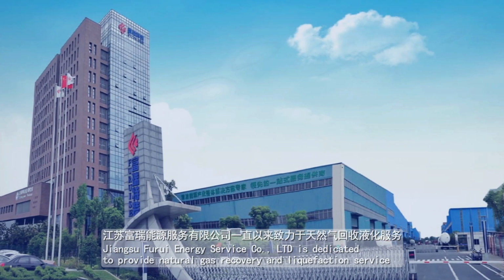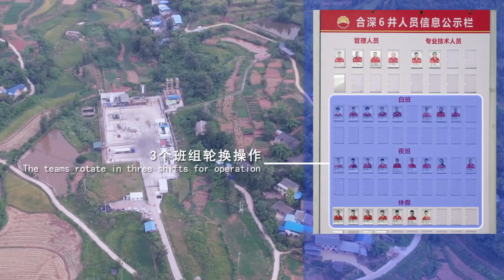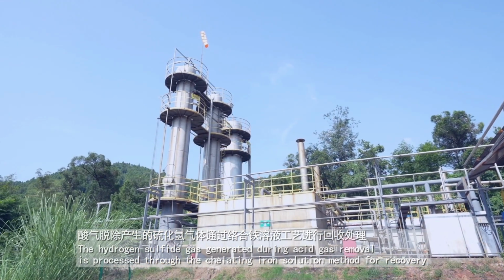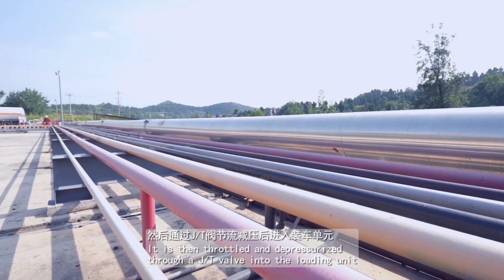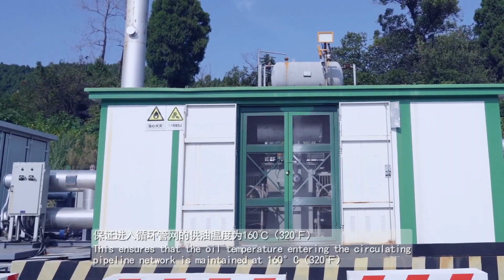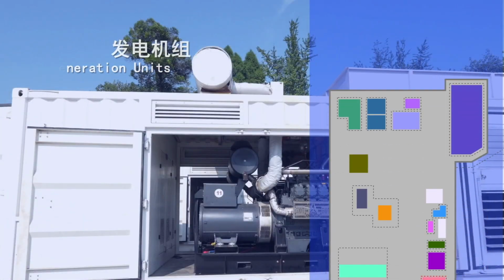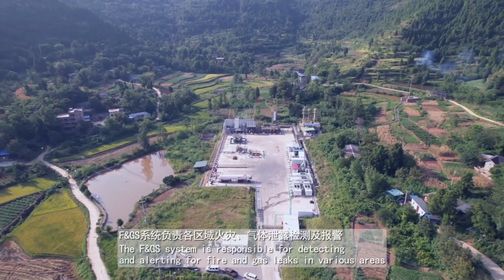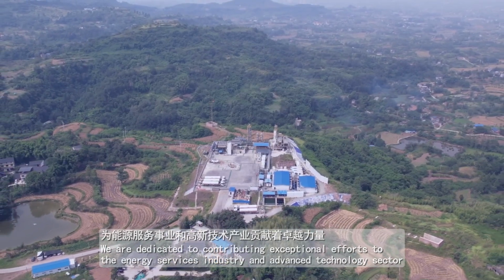Jiangsu Furui Energy Service Co., LTD